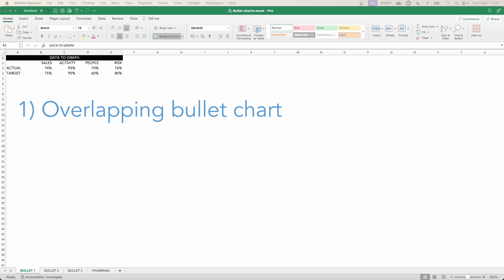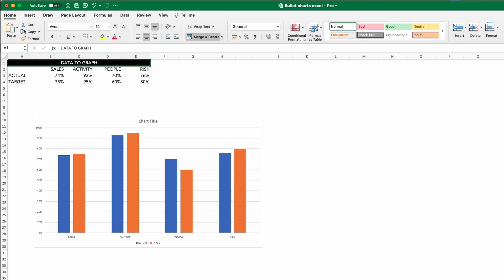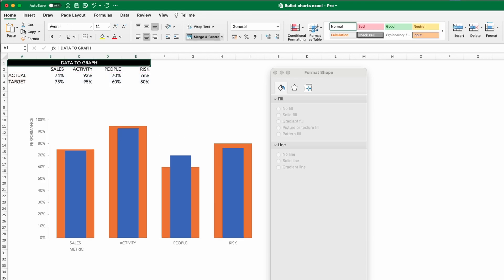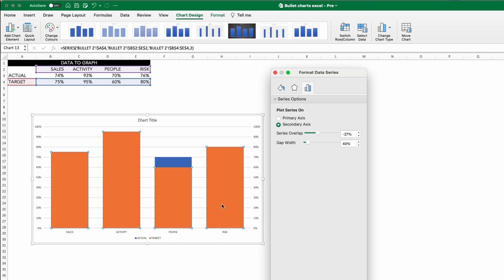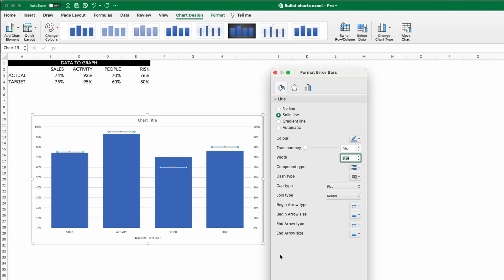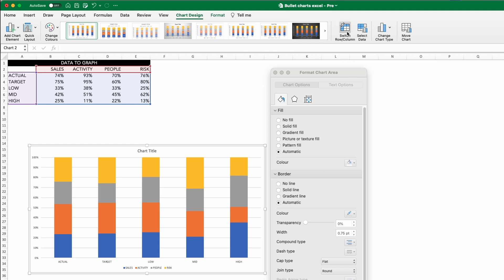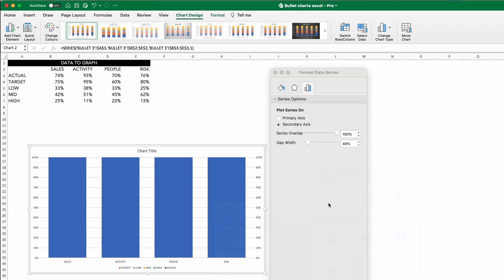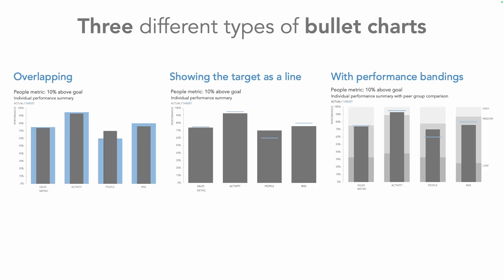Make bullet charts in Excel (three versions!)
Do you want to learn how to create a bullet chart in Excel? This video tutorial goes step-by-step through the process and creates three variations.

As bullet charts aren't part of the standard set of graphing options in Excel a little creativity is required. In this video, the following techniques are covered:

- creating the initial bullets (using pairwise bars and a 100% stacked bar)
- leveraging secondary axes to place target lines
- converting data series to a different chart type to allow specific aspects of the bullet to be visualized
- reducing visual clutter by removing chart borders, gridlines, legends, and redundant axes, formatting the axes, changing the chart colors
- adding chart titles

A bullet graph, or a bullet chart, is a variation of a bar chart, typically consisting of a primary bar layered on top of a secondary stack of less-prominent bars. Bullet graphs are best used for making comparisons, such as showing progress against a target or series of thresholds. For example, an organization may want to measure the current year’s sales against a goal, while contrasting it with the performance of the prior year.

00:00 Intro
00:50 Bullet chart 1 - actual and target as overlapping bars
02:13 Bullet chart 2 - with a target line
03:55 Bullet chart 3 - including performance bandings